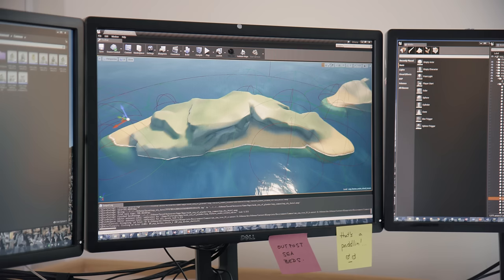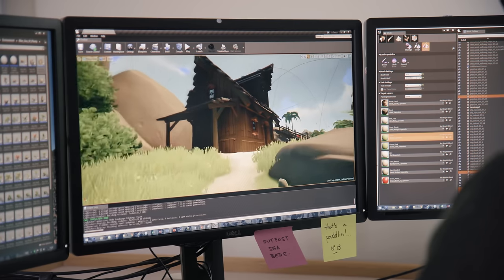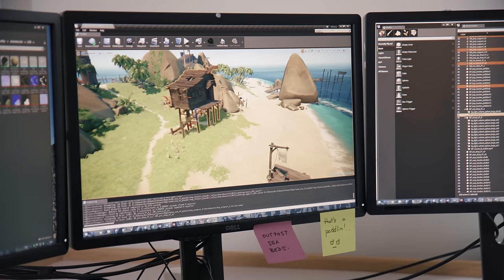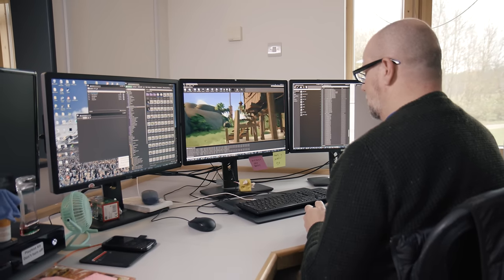Sea of Thieves Short Haul #8: Building Outposts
See these Sea of Thieves stopping-off points given shape with the 60-second scoop from Joe Bradford (Environment Artist).

Xbox Live Gold required to play (sold separately).